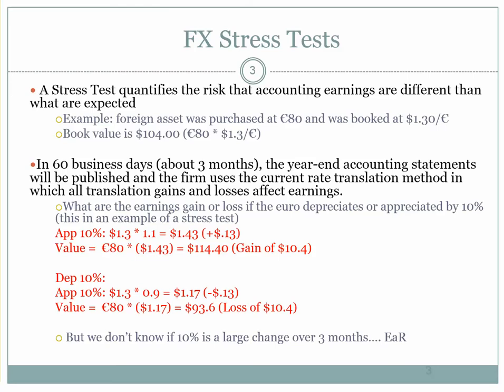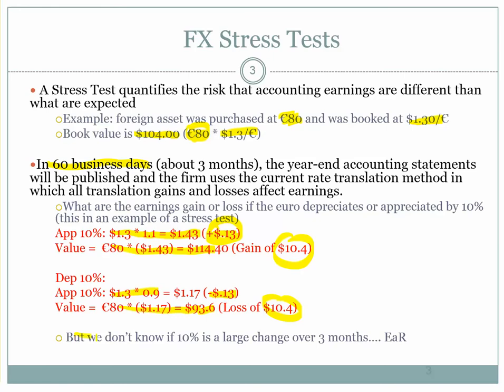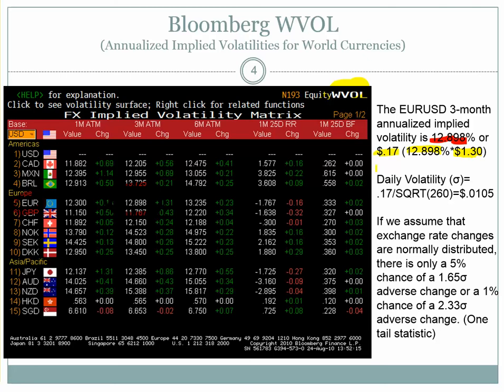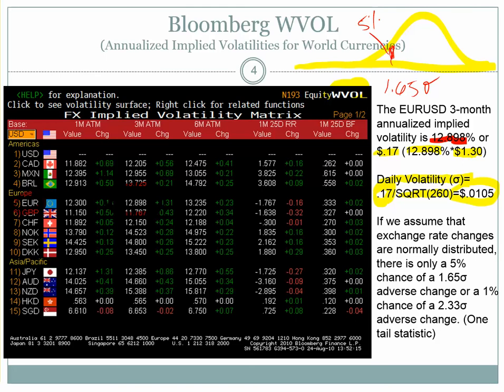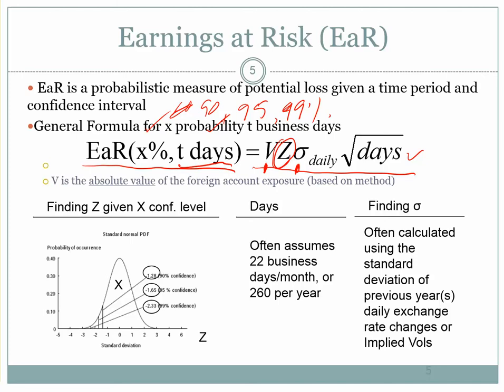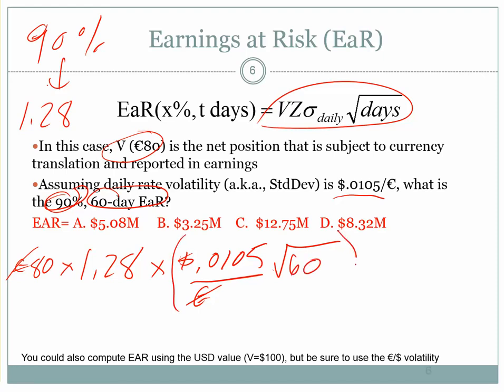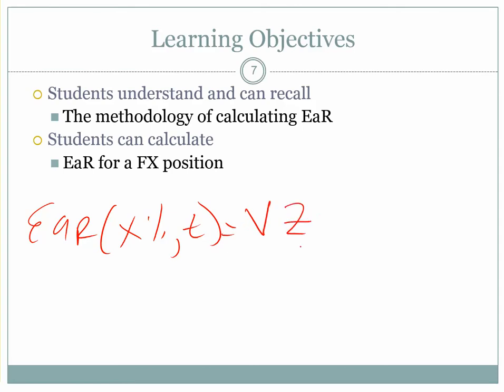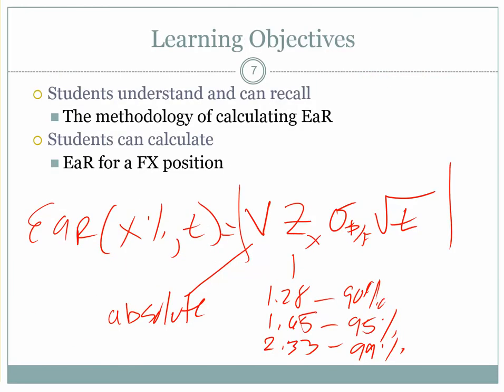Global Finance 11B FX EaR